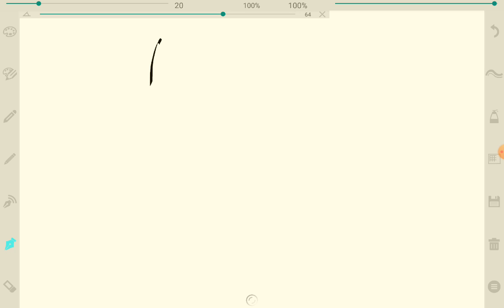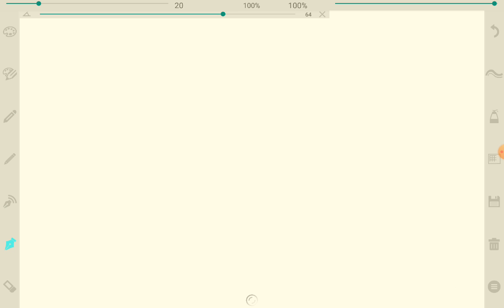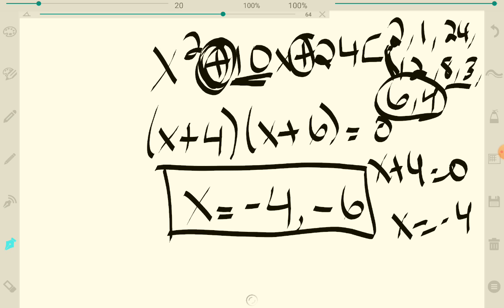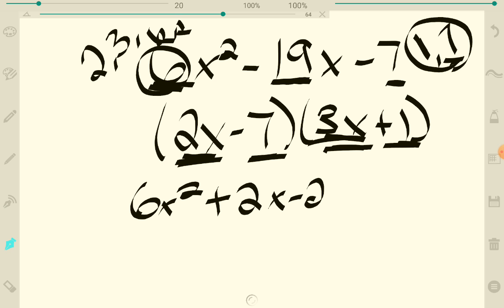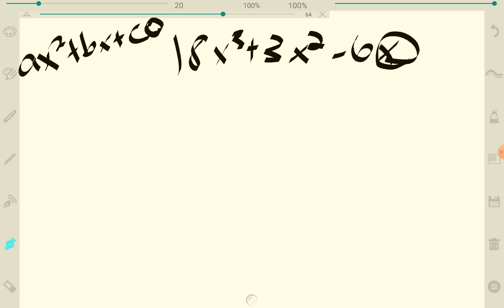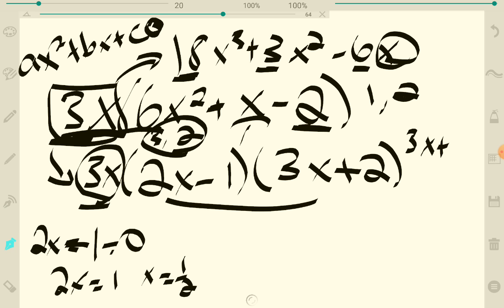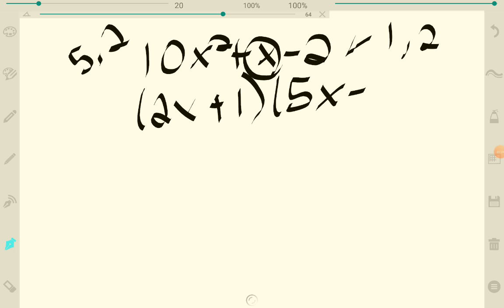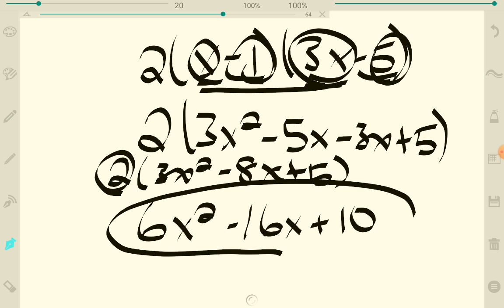How to easily factor!!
In this video I go over the best way to factor.